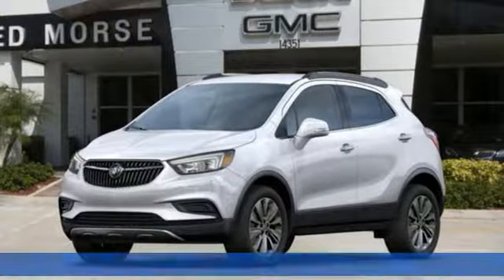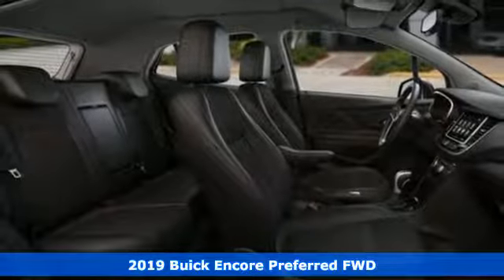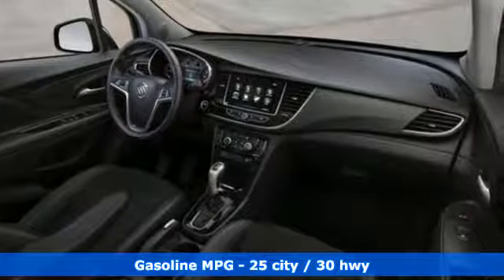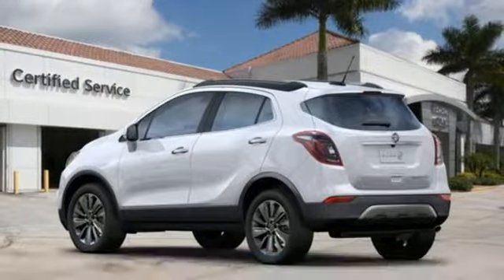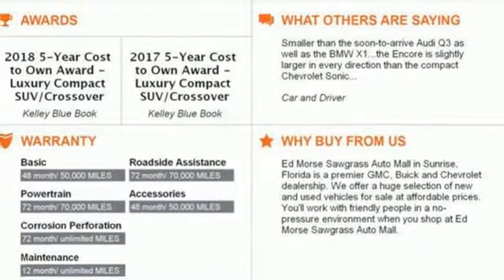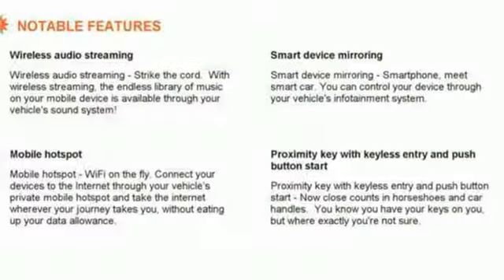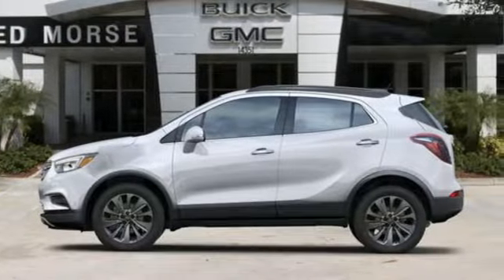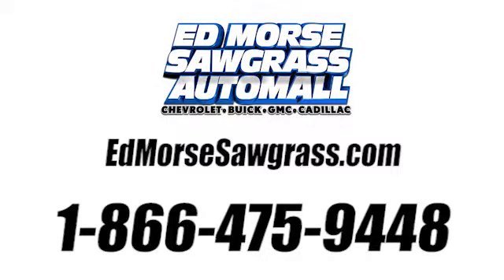New 2019 Buick Encore Sunrise FL Miami, FL KB919986 - SOLD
Year: 2019
Make: Buick
Model: Encore
Trim: Preferred
Engine: 1.4L 4 cyl
Transmission: Automatic
Color: Summit White
Stock #: KB919986
VIN: KL4CJASB8KB919986
This 2019 Buick Encore Preferred is offered to you for sale by Ed Morse Sawgrass Auto Mall. Want more room? Want more style? This Buick Encore is the vehicle for you. You can finally stop searching... You've found the one you've been looking for. The Buick Encore Preferred will provide you with everything you have always wanted in a car -- Quality, Reliability, and Character. This is about the time when you're saying it is too good to be true, and let us be the one's to tell you, it is absolutely true.

Address:
14401 West Sunrise Bouledvard